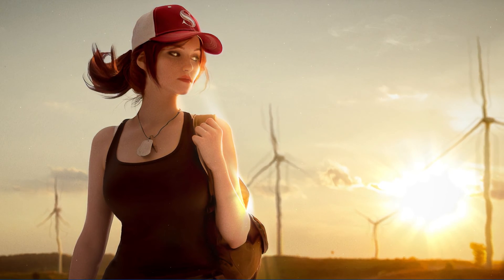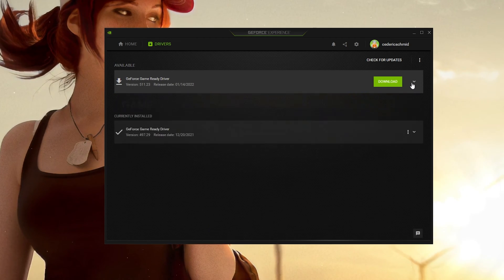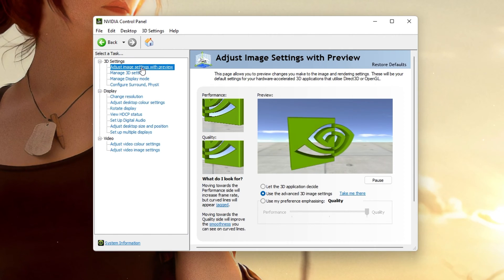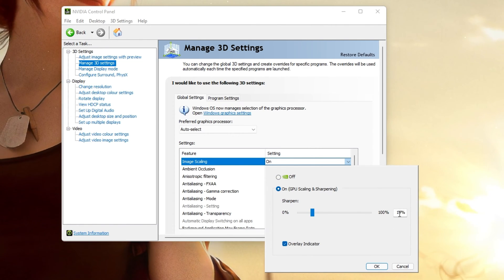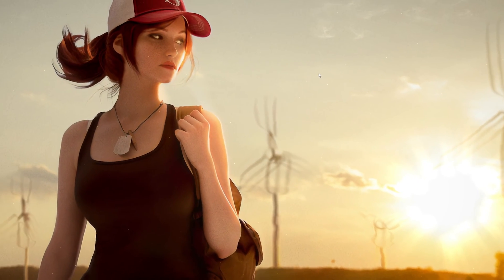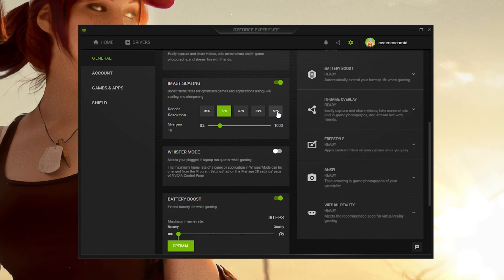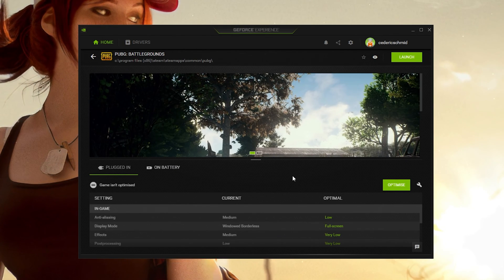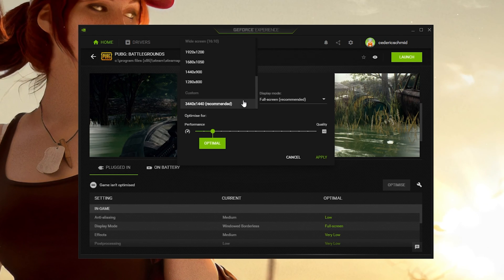PUBG - Fix Lag on NVIDIA GPU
A short tutorial on how to fix lag when playing PUBG on an NVIDIA graphics card.

Timestamps:
0:00 - Introduction
0:14 - Update GPU Driver
0:46 - NVIDIA Control Panel
1:58 - Enable NVIDIA Image Scaling
2:38 - PUBG Custom Settings